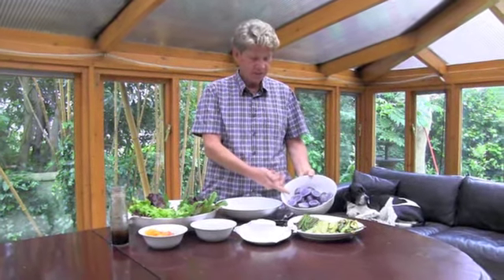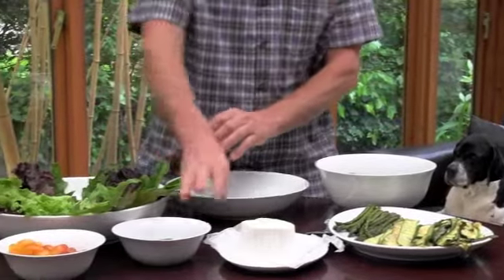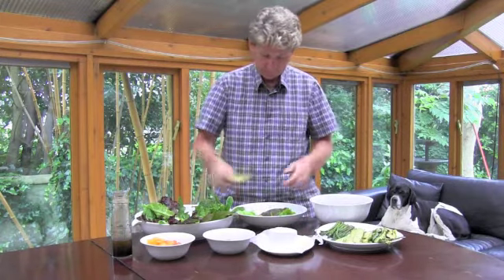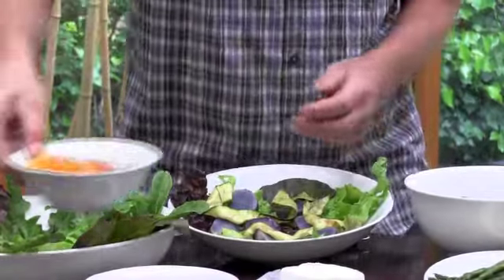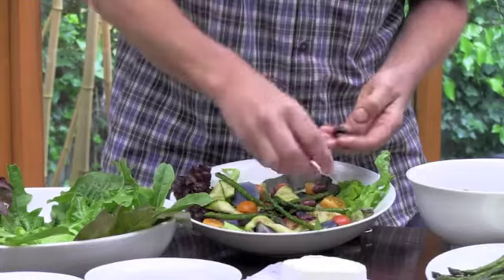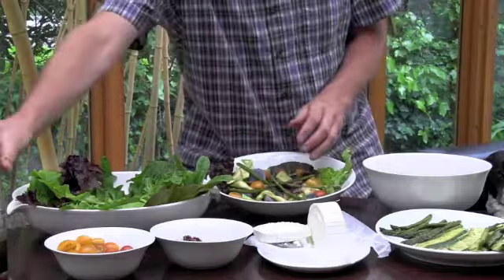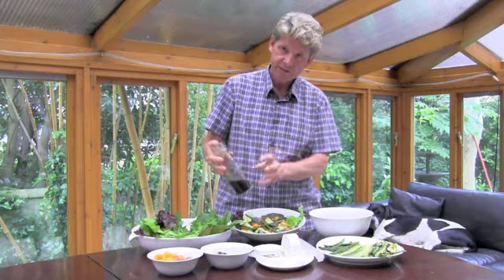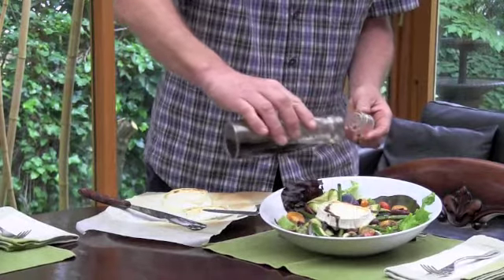NEW POTATO SALAD WITH GOATS CHEESE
Strictly speaking this salad should have green beans, tuna and anchovies  but quite honestly you can amend and vary this salad as you like and in this video I will show you what I did with the new potatoes that I picked in our family's version of this french salad which is vegetarian.  The point is just to experiment and enjoy what you grow when you eat it!

Ten Minute Gardener

Mark